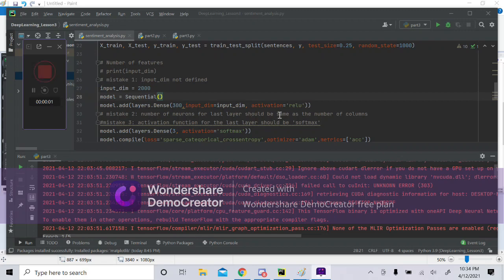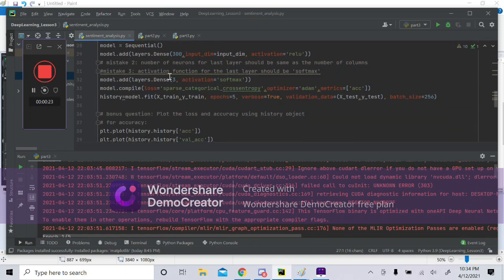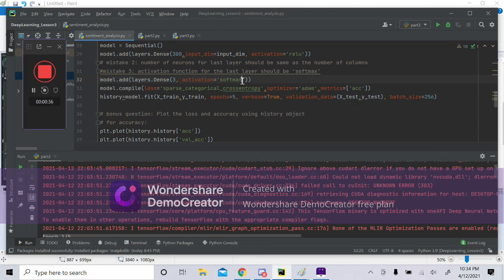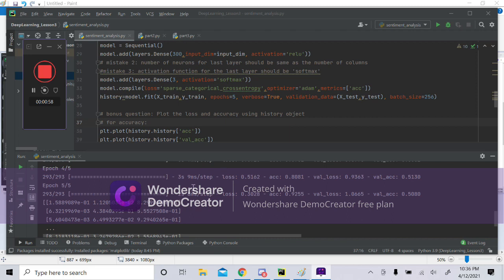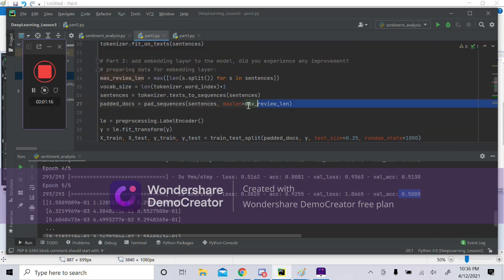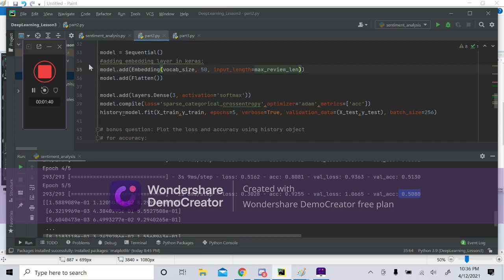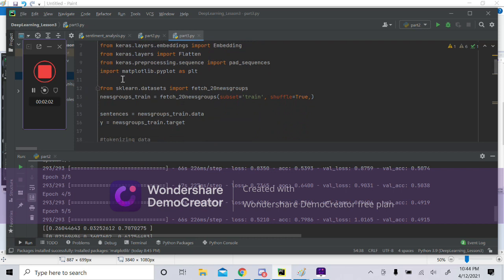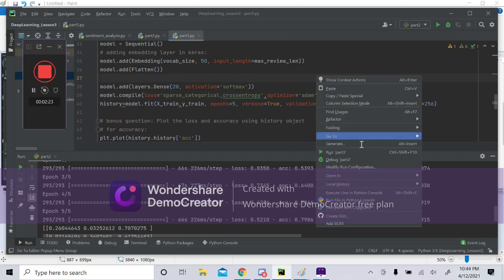Python Deep Learning ICP 10